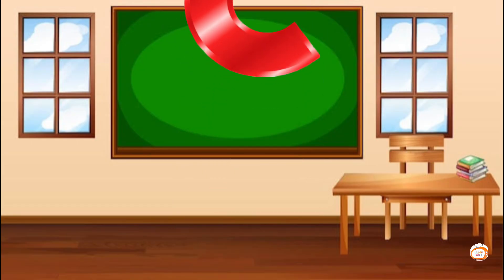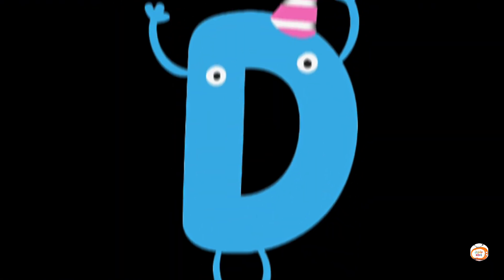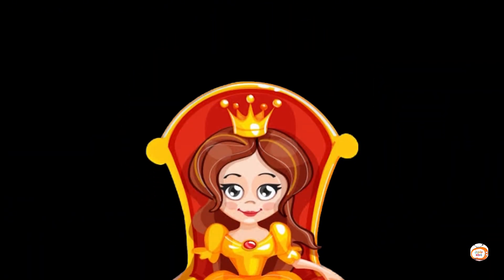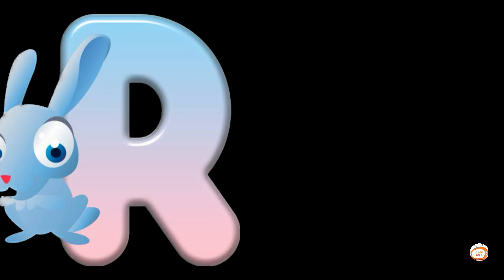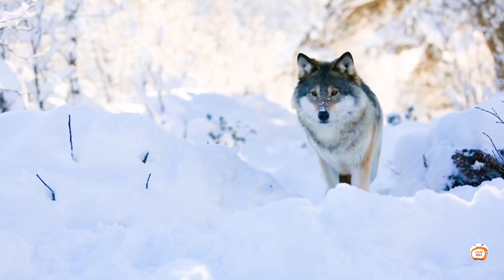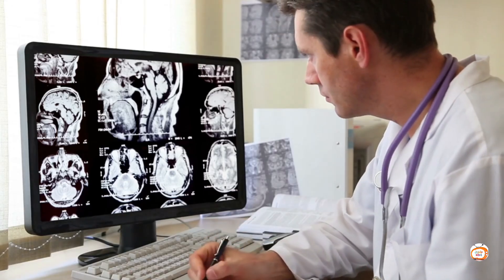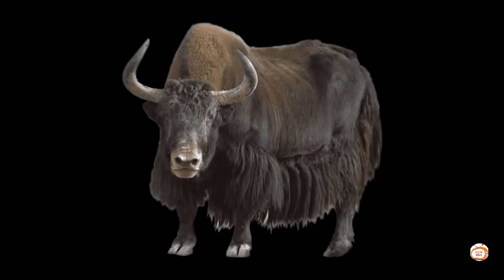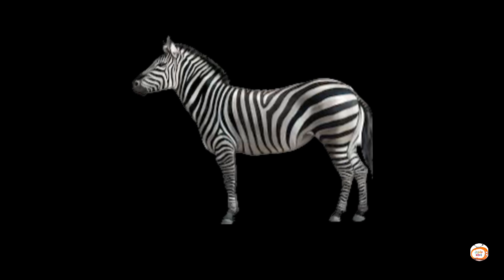ABC Phonics Song Adventure! 🌟 Learn Letter Sounds on a Fun Journey!"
Description:
Join us on an exciting ABC Phonics Adventure! 🚀 This fun and educational song takes kids on a journey through the alphabet, learning the sounds of each letter from A for Apple 🍎 to Z for Zebra 🦓. Perfect for preschoolers and early learners, this interactive phonics song helps children master the alphabet with catchy tunes and colorful visuals. Let’s explore, sing, and learn together on this ABC adventure!